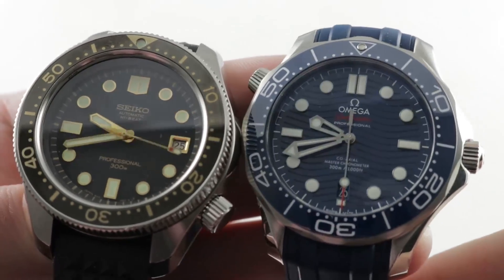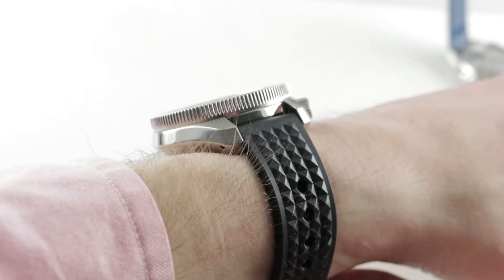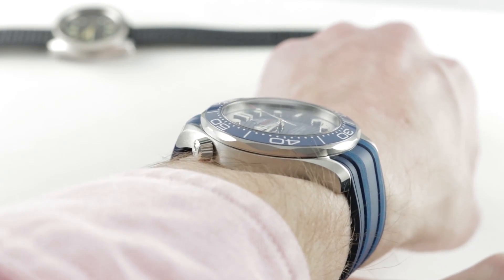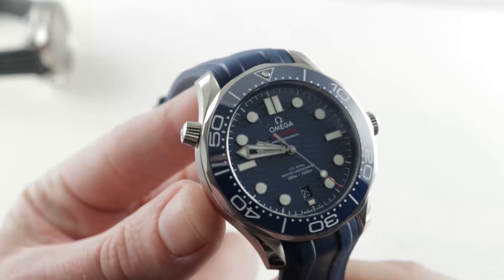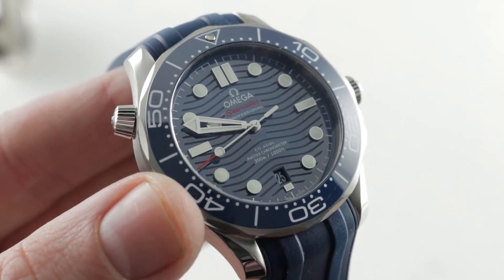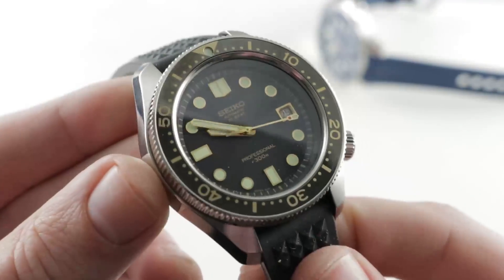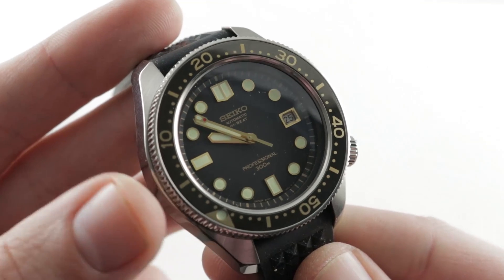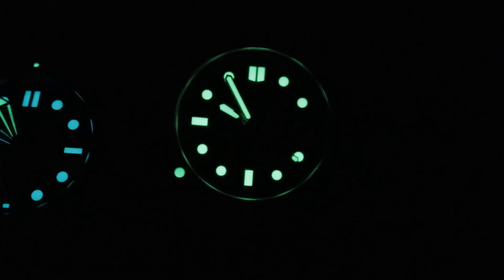Omega Seamaster Diver 300m vs Seiko Prospex Hi-Beat 1968 Limited Edition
The Omega Seamaster Diver 300m Co-Axial Master Chronometer is encased in 42mm of stainless steel surrounding a blue wave dial on a blue rubber strap. This is the classic James Bond Omega Seamaster updated for its 25th anniversary. Functions include hours, minutes, seconds, helium release valve, and date.

The Seiko Prospex Hi-Beat 1968 Limited Edition (SLA025) is encased in 44.8mm of stainless steel surrounding a black dial on a black rubber strap. This Seiko dive watch is a 2018 limited edition of 1,500 pieces in honor of the 1968 Seiko 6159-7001 hi-beat diver. Functions include hours, minutes, seconds, and date.